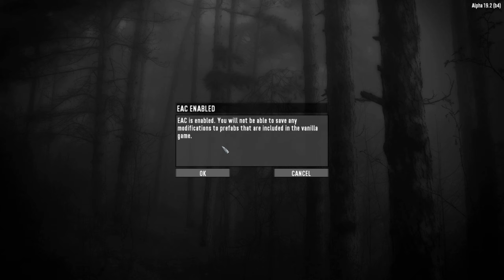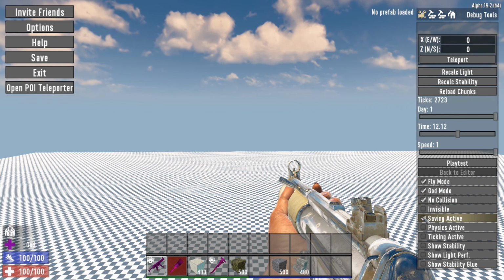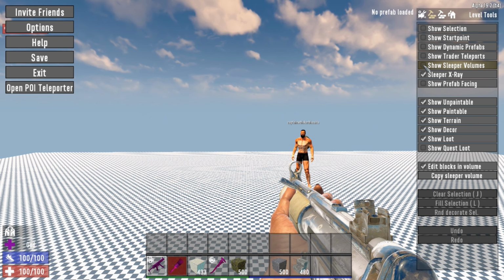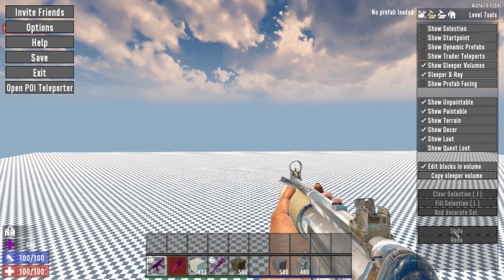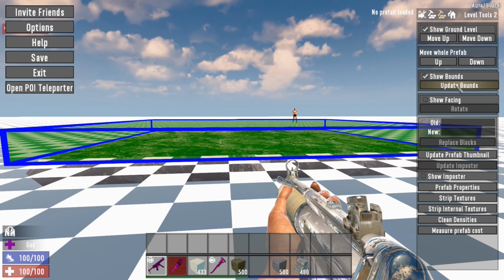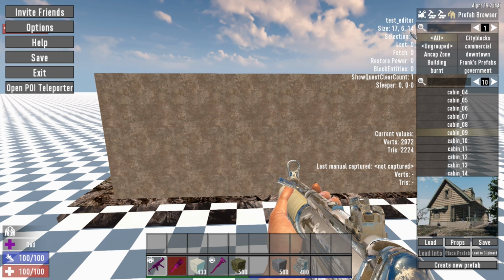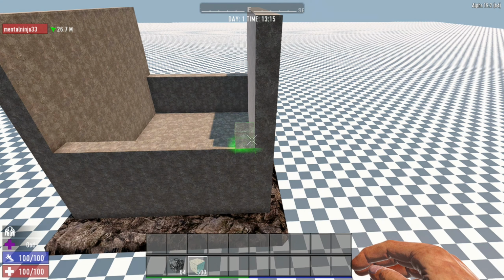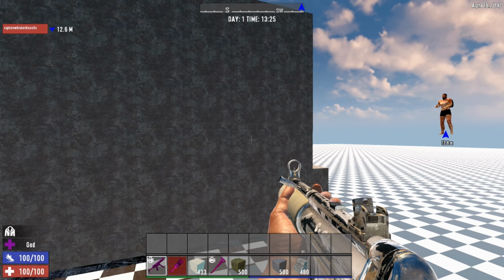7 days to die l Prefab Editor Tutorial: Tips and Tricks l Prefab Editor Tool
Do you want to watch 7 days to die players get hunted? Check out this video:  "The Hunted S1 Episode 6 l Hunting DezDuzGaming and GotNextGaming l 7 days to die PVP"

In this tutorial, captain and I dive into the basics of using the prefab editor in 7 days to die. If you ever wondered how to create your own POI in 7 days to die, we go through where to find the editor, how to use the basic tools within it to help you get started and offer some tips and tricks. A full tutorial of the editor will be coming shortly in a video series, where we build a new POI from start to finish.

Join us for some awesome and chaotic streams weekly:

Monday- 7 pm EST
Wednesday- 7 pm EST
Friday- 8 pm EST